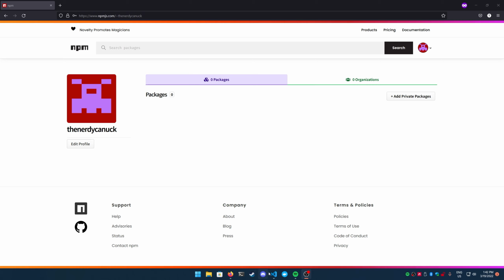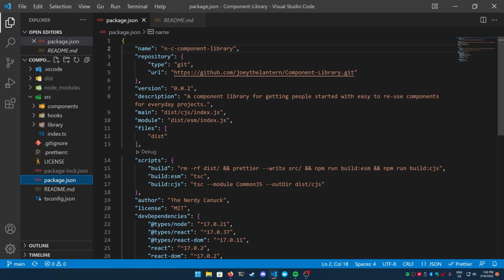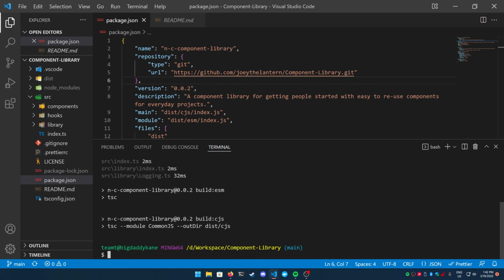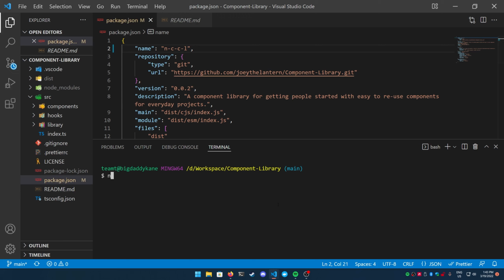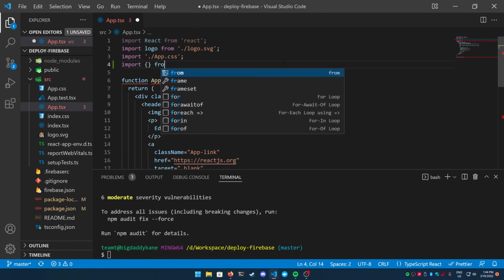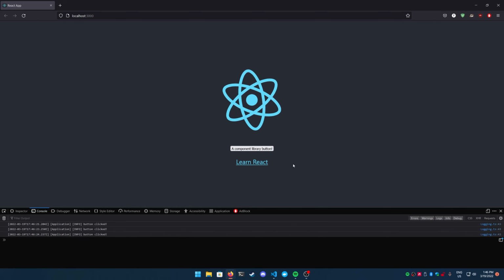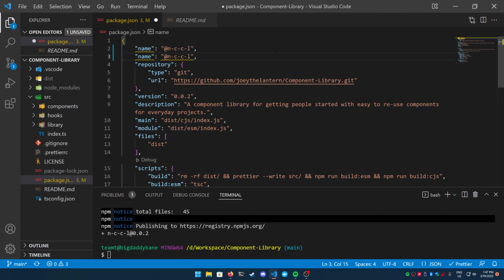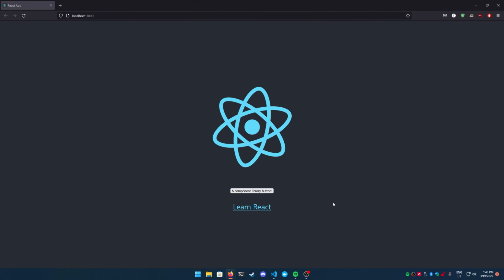Publish your NodeJS Typescript Library to NPM [2022]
Deploy your typescript nodejs library to NPM.

The knowledge that I share here is mostly from my personal experiences.  I wouldn't say I'm a 20 year professional, rather I am just a DevOps / Software Engineer with a lot of experience who enjoys teaching what I know in my spare time.  I believe that sharing some of my basic knowledge on this platform can help others get started.  There are many ways to program something and the videos you see here are my take on the NodeJS / Typescript / and sometimes Unity world.  If this channel helps you learn, or helps you think differently then my job is done 😊.